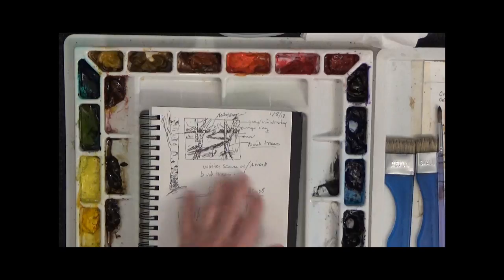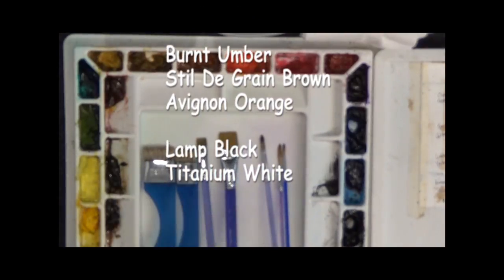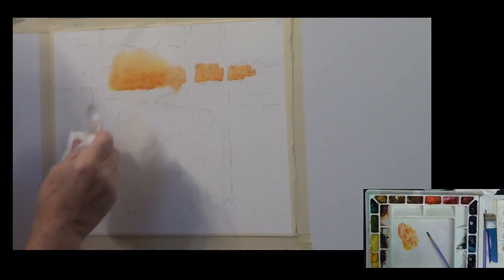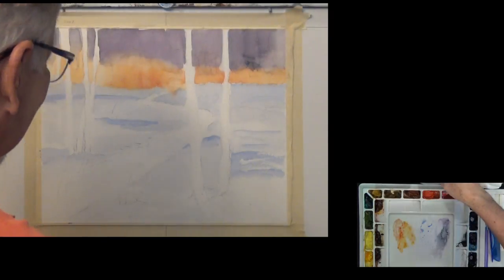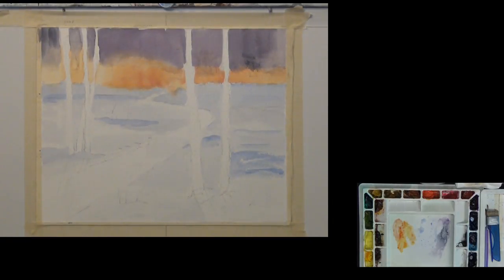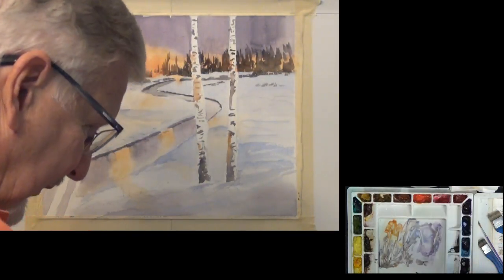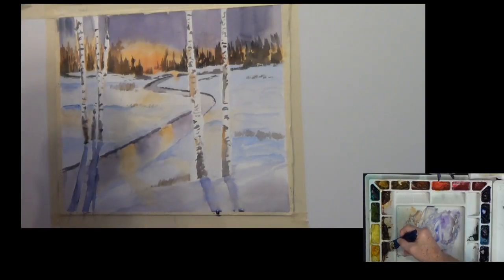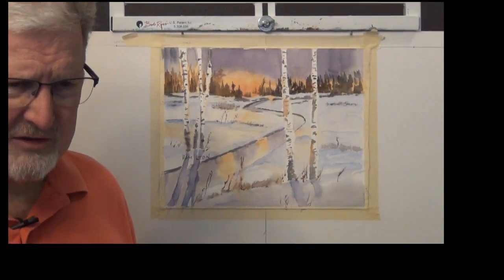Painting with Larry Hamilton #1801- Watercolor -"Winter Birch" Jan. 12, 2018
This is a watercolor of a winter sunset scene I created without a photograph.  There is no original photo or sketch reference for this one.